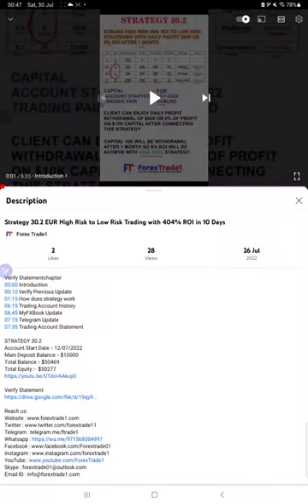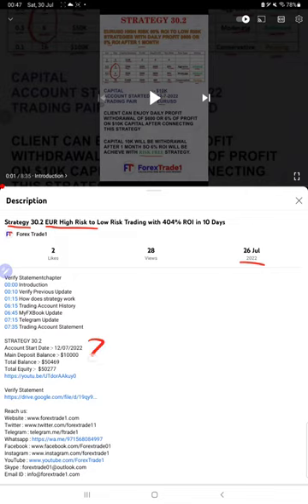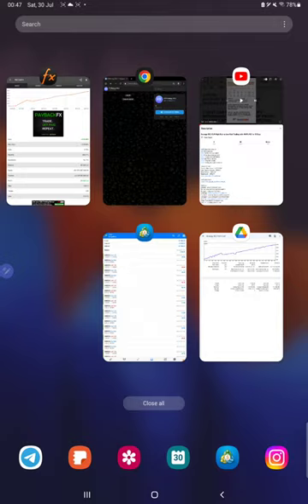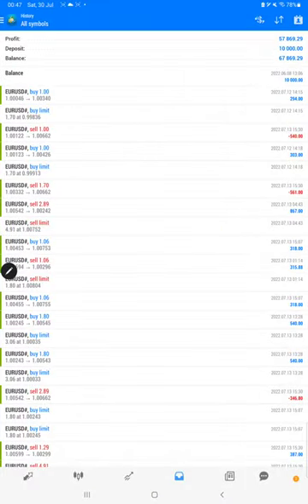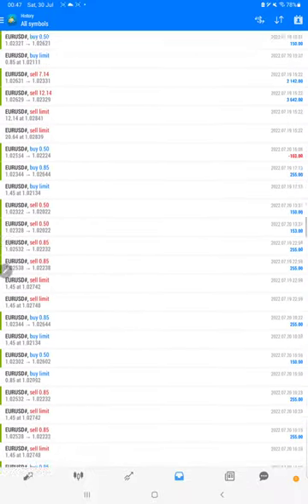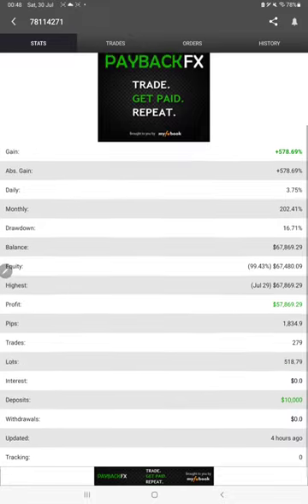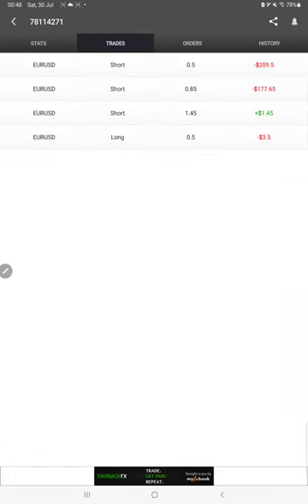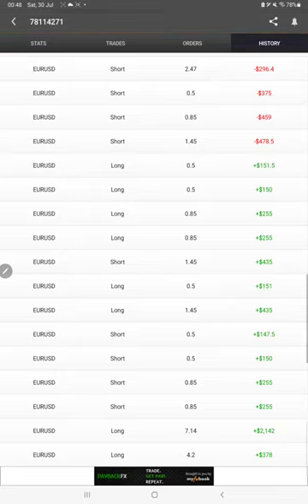Strategy 30.2 EUR High Risk to Low Risk Trading 578% ROI in 12Days(174%ROI Increased in 2days)Part 2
Verify Statementchapter
00:00 Introduction
00:10 Verify Previous Update
00:30 Trading Account History
00:55 MyFXBook Update
01:20 Telegram Update
01:30 Trading Account Statement